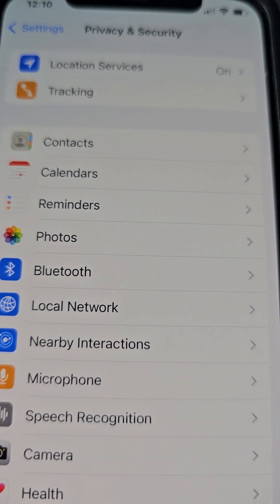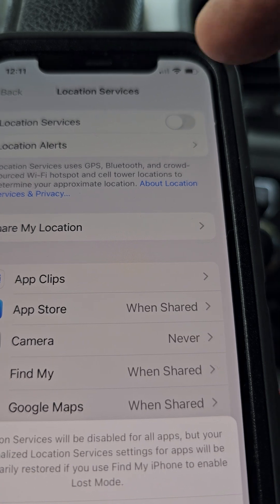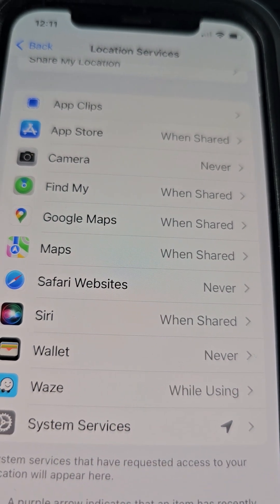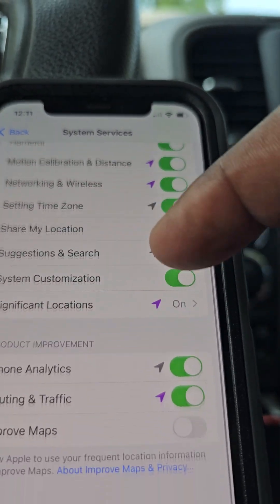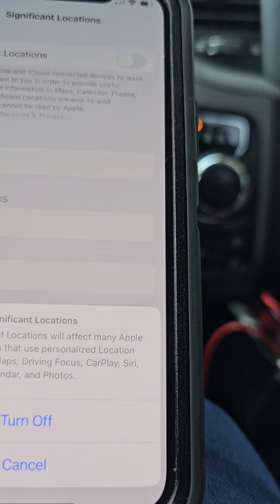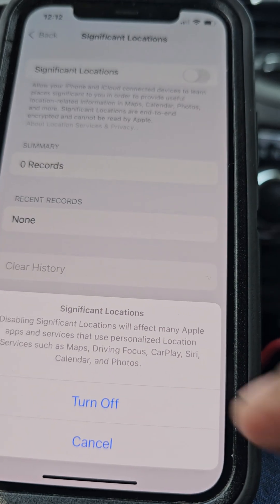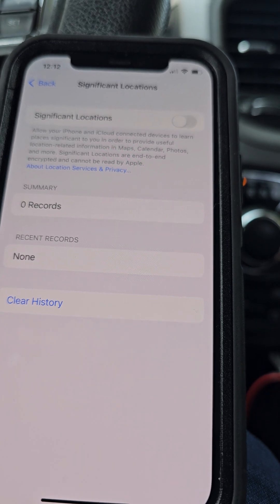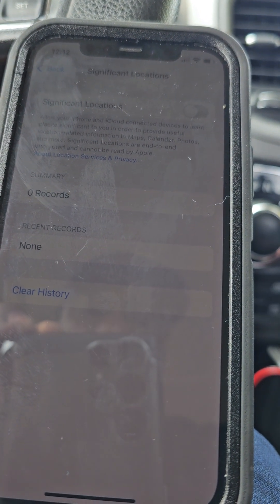How to stop being tracked via your IPhone!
Today, I have a short tutorial on how to disable options in your iphone that will allow you from being tracked.